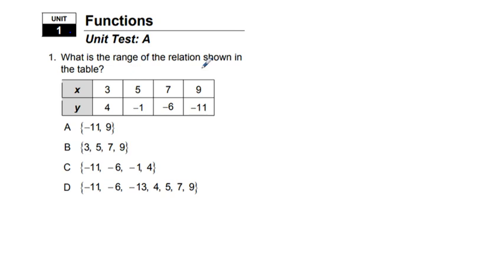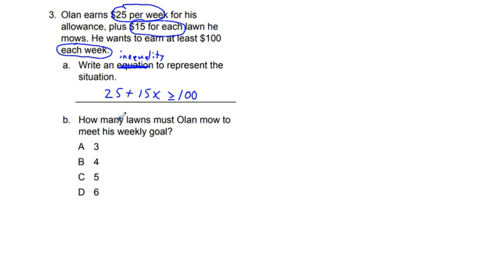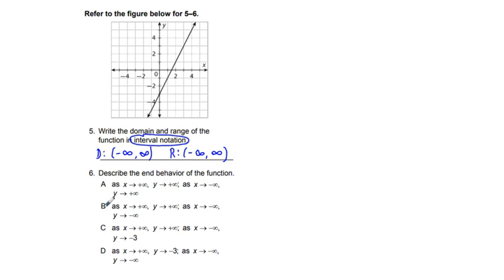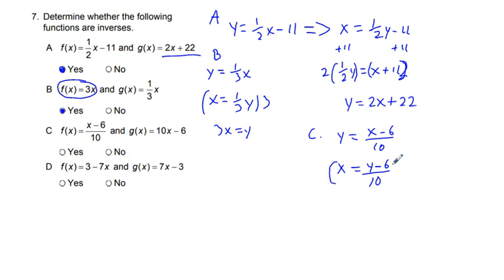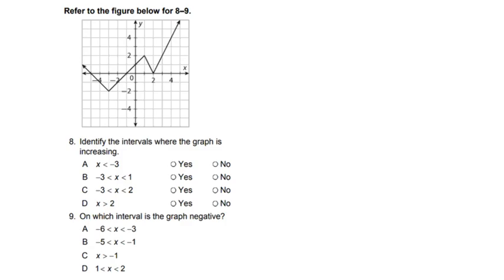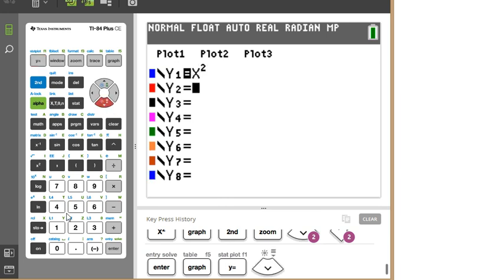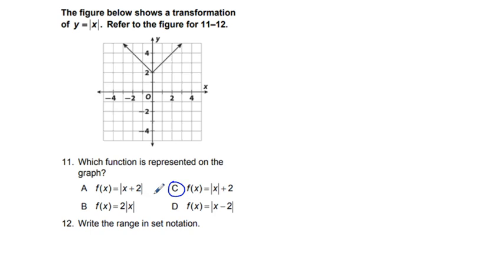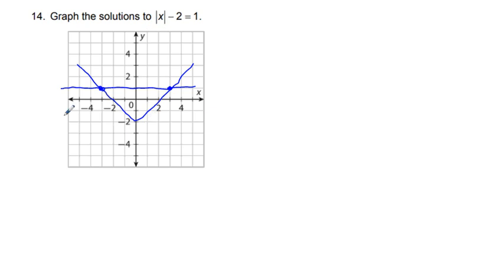Algebra 2 Unit 1 Test Review Functions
This is a review of the Unit 1 test on functions.